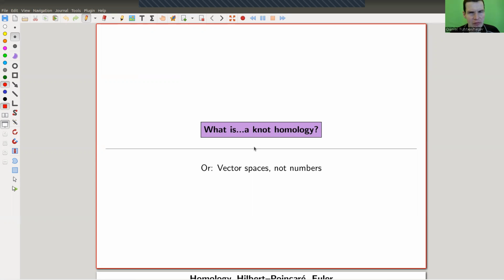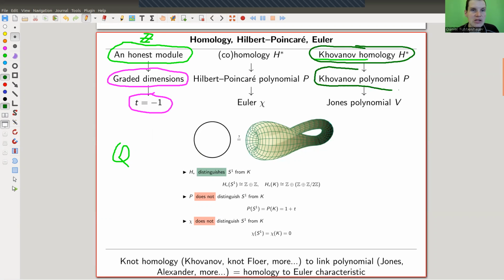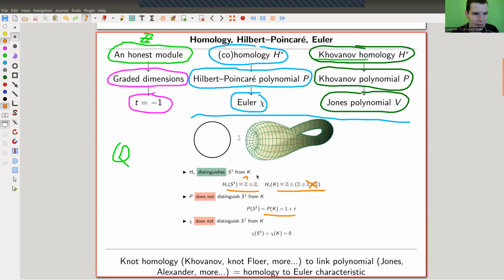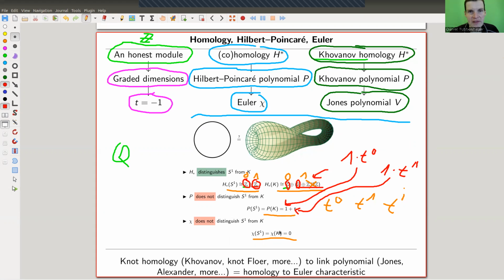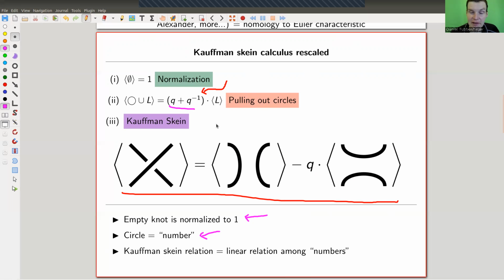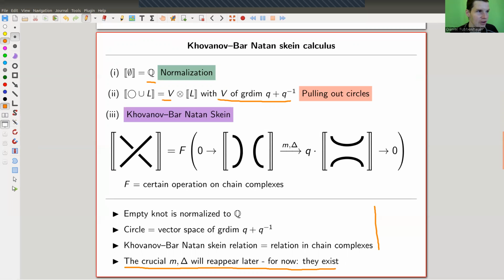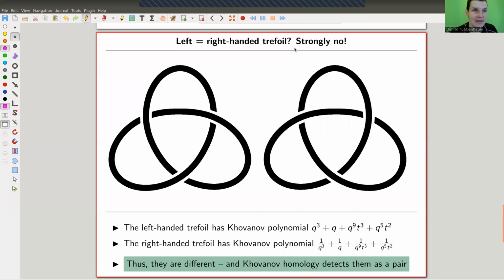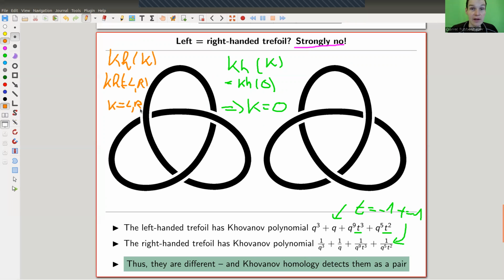What is...a knot homology?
Goal.

This time.
What is...a knot homology? Or: Vector spaces, not numbers.

Slides.

Thumbnail.
Picture from the video slides

Geometric topology.

Concepts in geometric topology.

Applications of geometric topology.

Some knots.

Jones polynomial.

Knot homology.

Pictures used.

KnotAtlas.

SnapPy.

Mathematica.

SageMath.